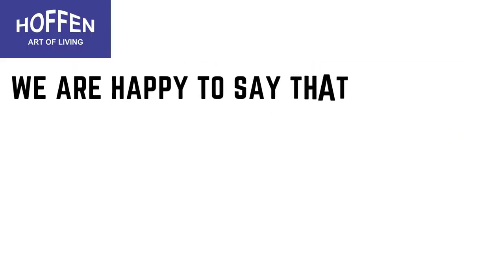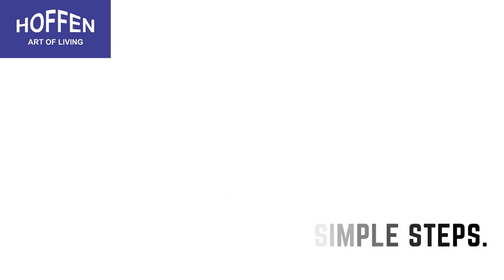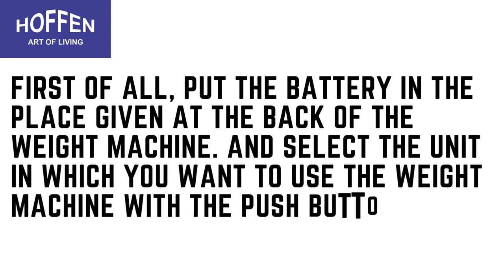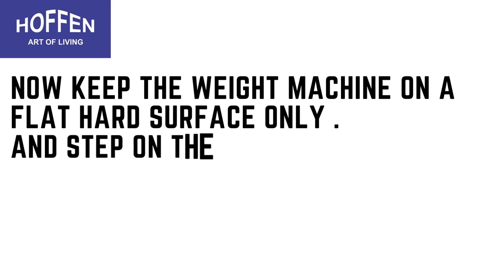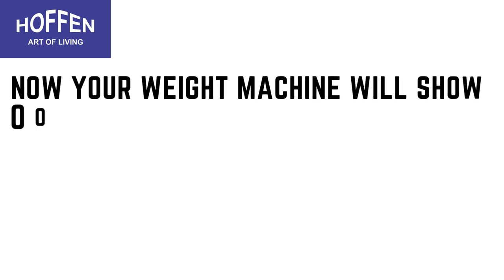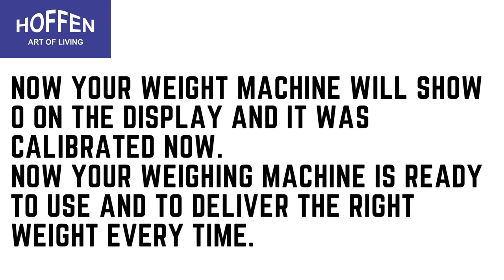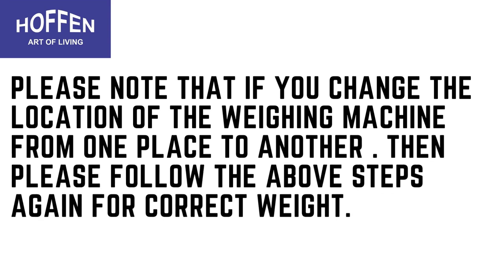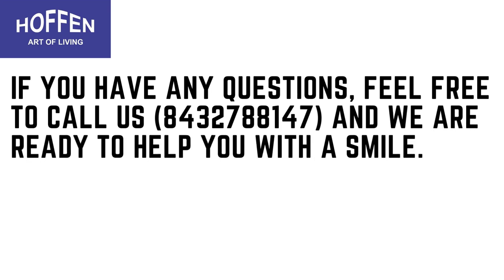How to use Hoffen Personal Body Weight Scale Weighing Machine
Learn How To Use The Weighing Scale to get Accurate Results Every Time.
Hoffen is the registered Indian Brand With Manufacturing Unit Situated in Jaipur Rajasthan India.